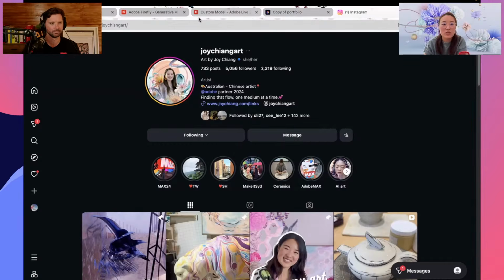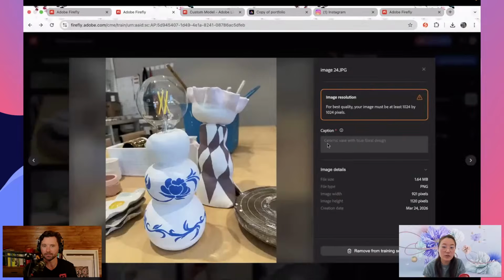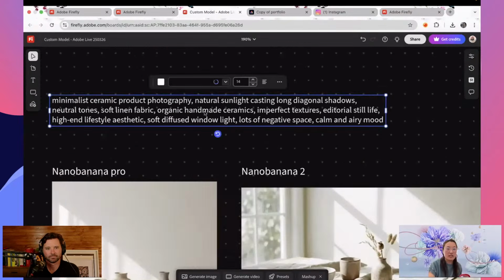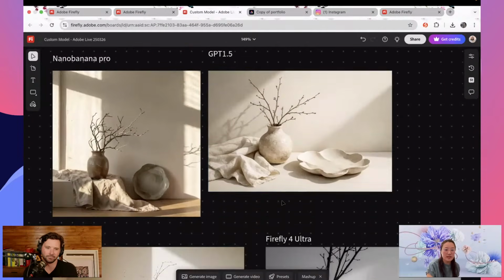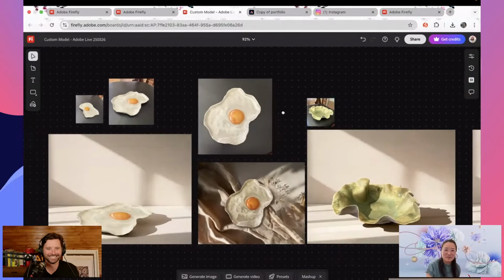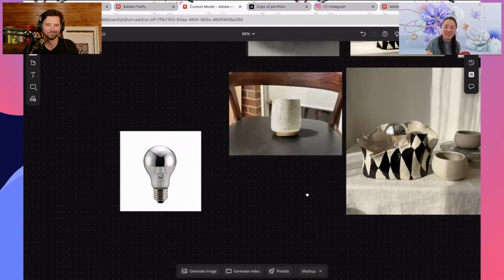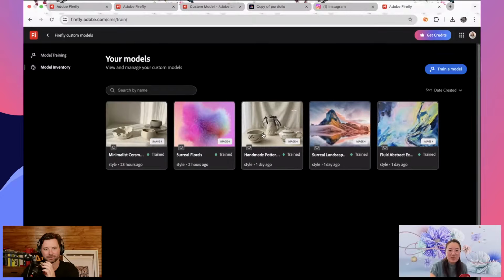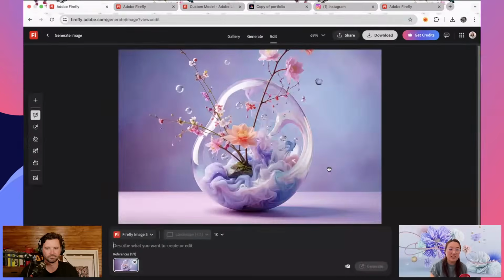Training Your Style: Custom AI Models Using Adobe Firefly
Join us for an deep dive into the world of personalized AI. In this session, artist Joy Chiang joins host Flyn Tracy to demonstrate how to train custom models using Adobe Firefly. Learn how to turn your unique portfolio into a specialized AI engine that respects your style and streamlines your creative workflow.

Hosted by Flyn Tracy.